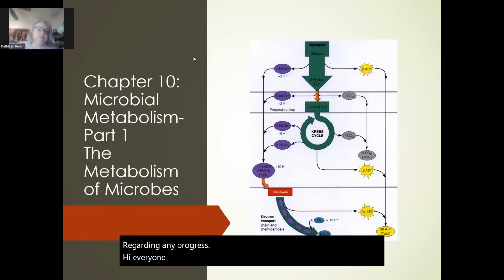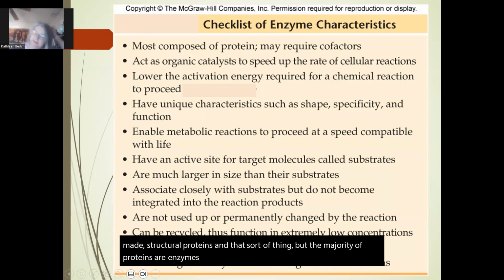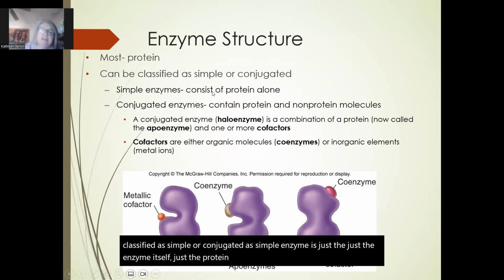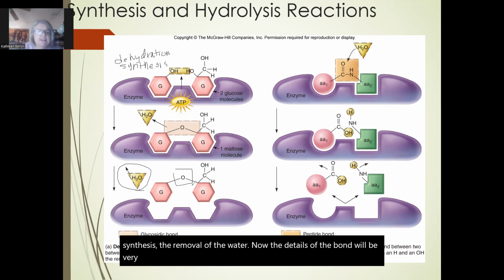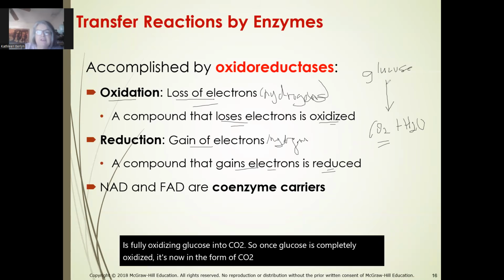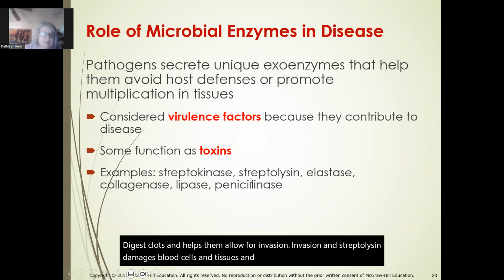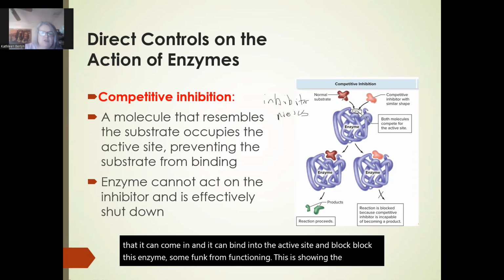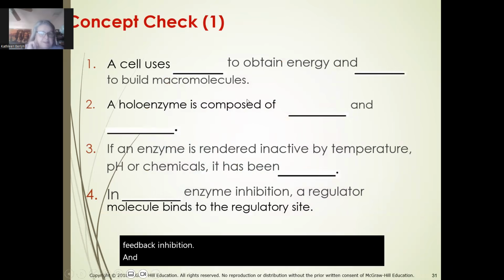Ch 10 Part 1 Metabolism of Microbes